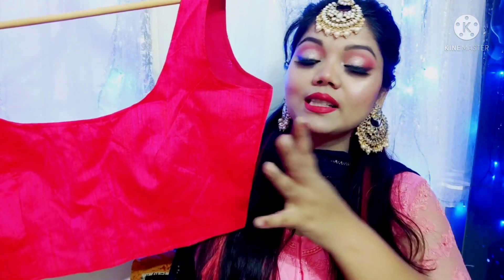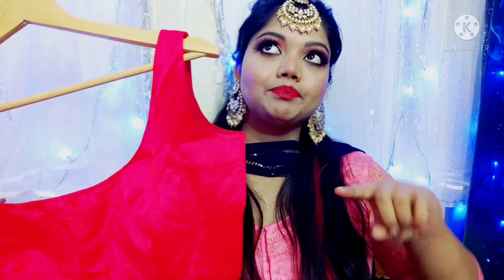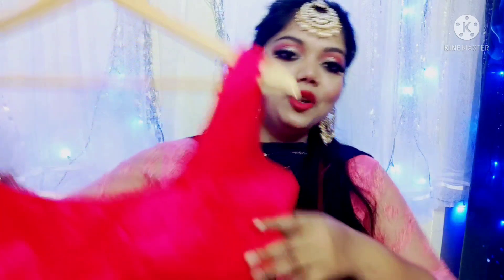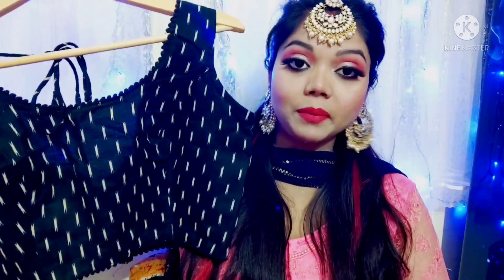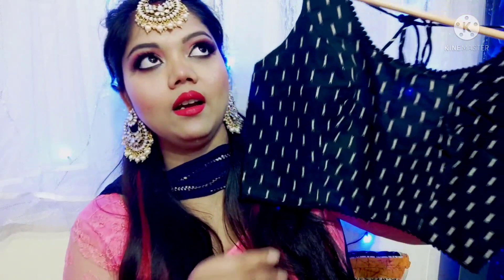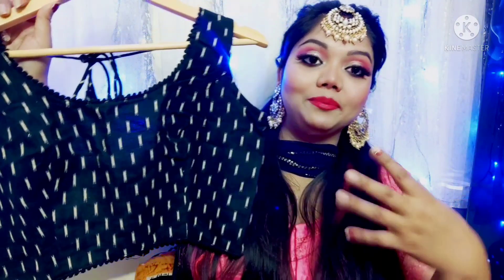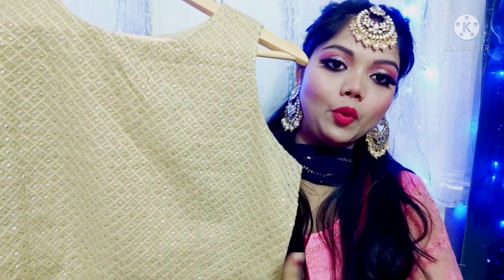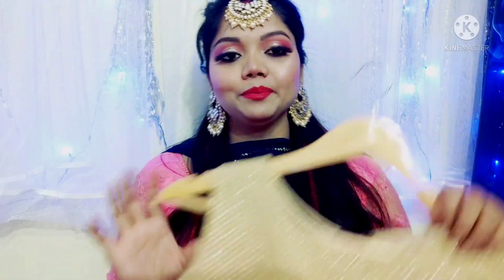DESIGNER BLOUSE COLLECTION PART -3 //@lkoshreya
s-14119662